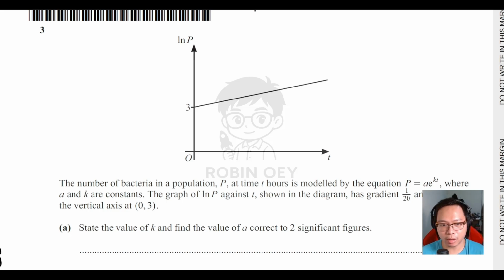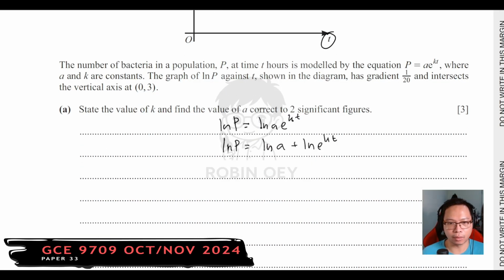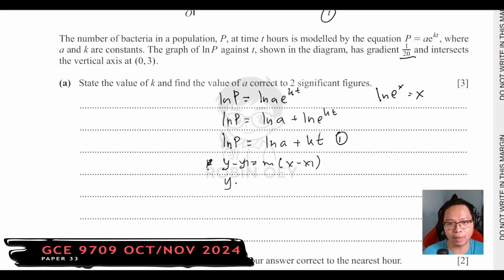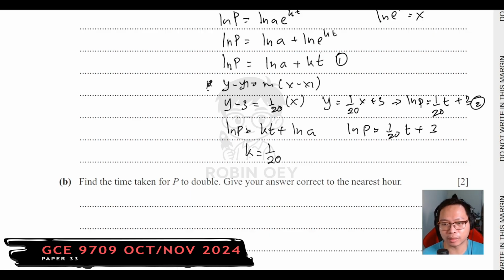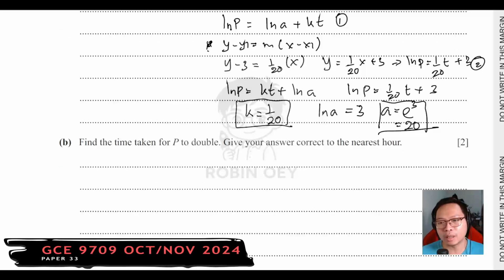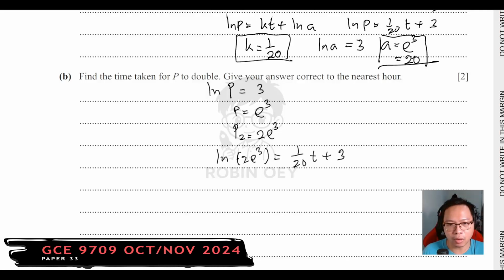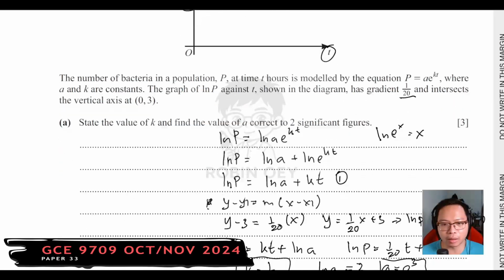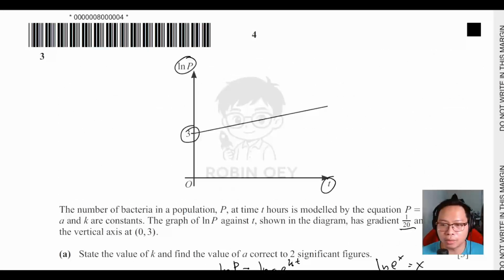📘 GCE A-Level 9709 Paper 3 Oct/Nov 2024 | Number 3 | Region 3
Di video ini, kita bahas soal nomor 3 dari Paper 3 Matematika GCE A-Level 9709 (Region 3), sesi Oktober/November 2024.
Cocok untuk kamu yang sedang belajar atau persiapan ujian.